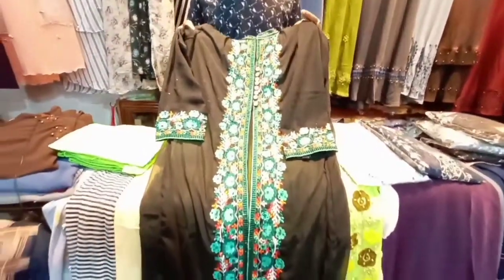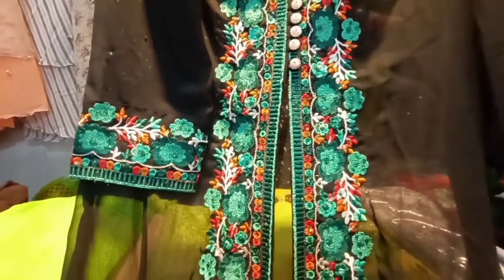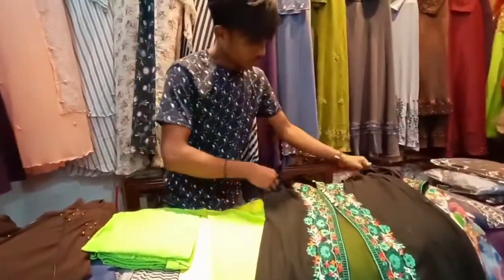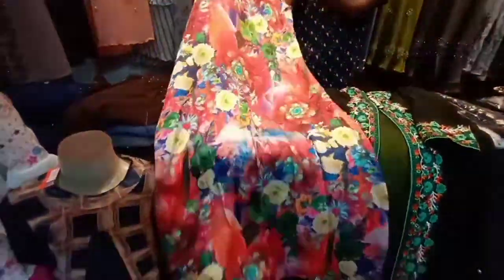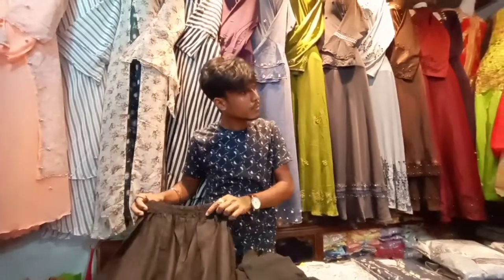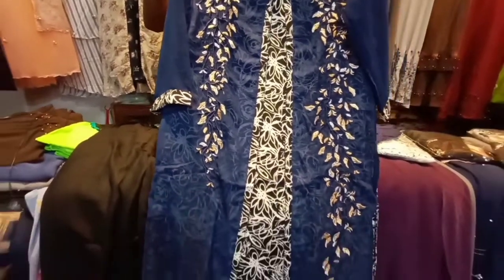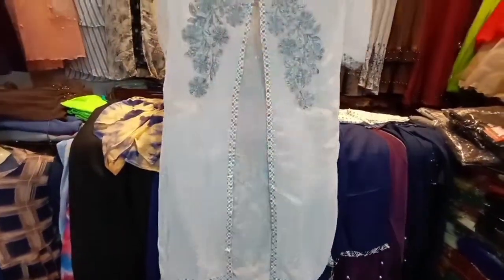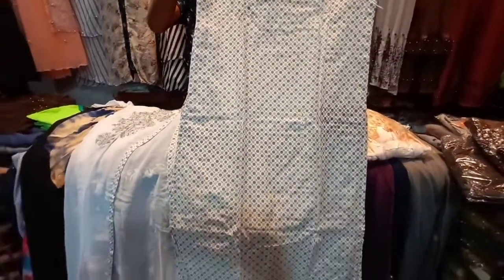Gorgeous 4Pis collection cheap price Dhaka new super market (সুন্দর ড্রেস কিনুন নিউমার্কেট থেকে)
Shop address,
মিতালী ফ্যাশন,
১২, বায়তুল আমান, ঢাকা নিউমার্কেট, ঢাকা-১২০৫